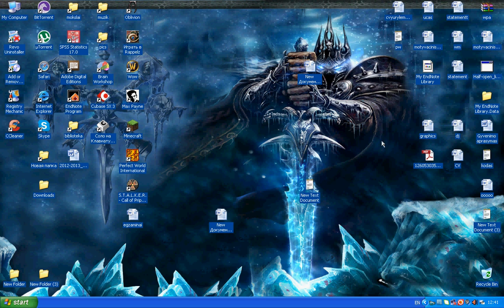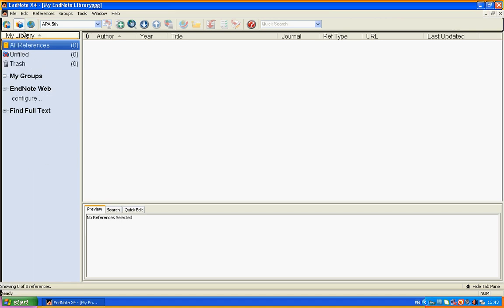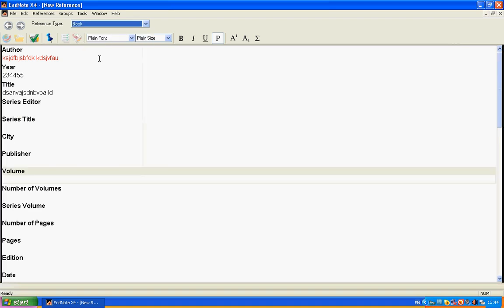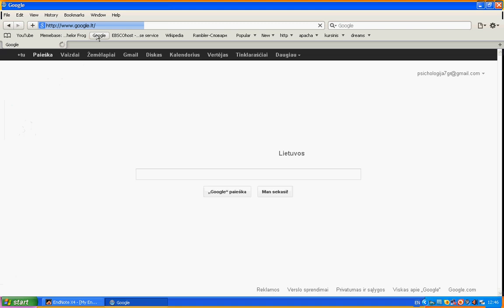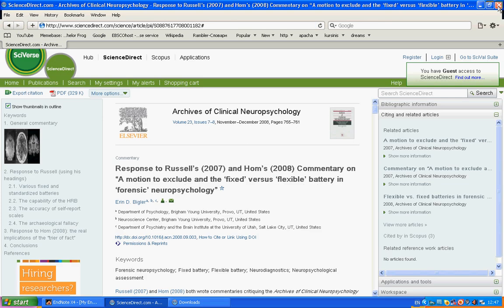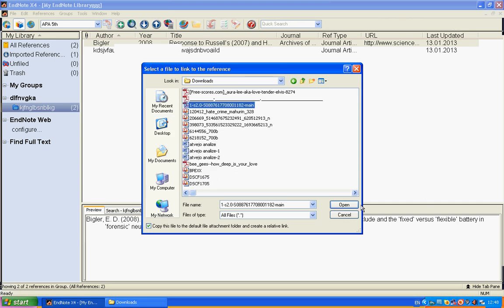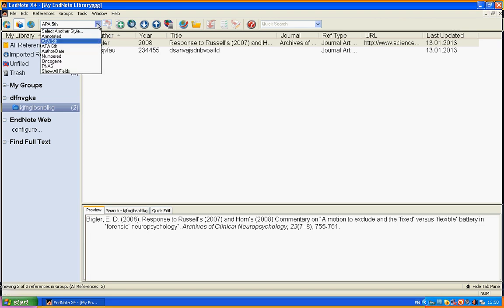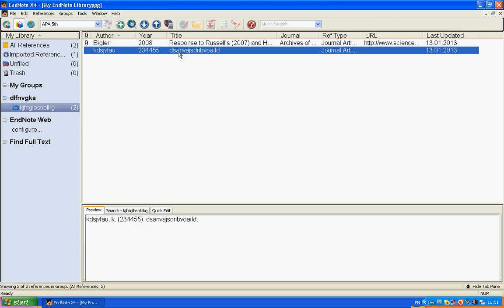EndNote x4 Tutorial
Simple explanation how to use EndNote. Create, add reference, create groups, choose style, etc.